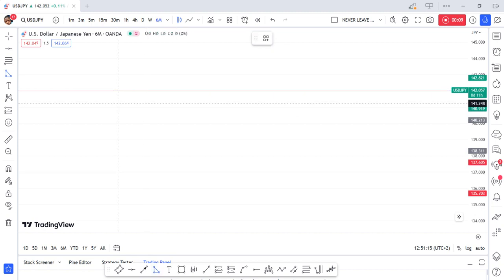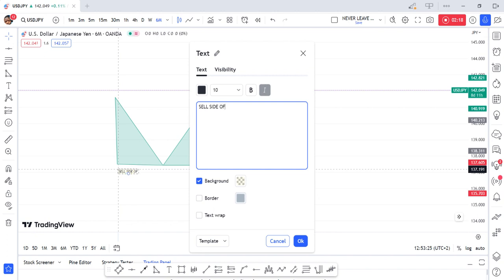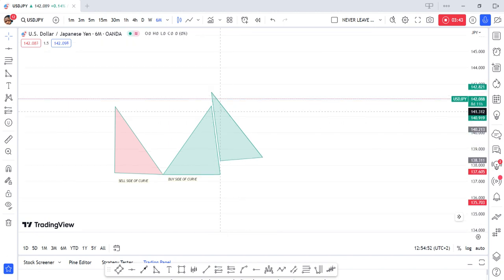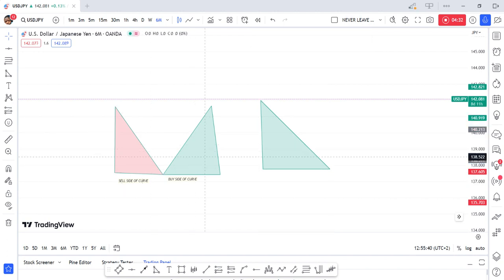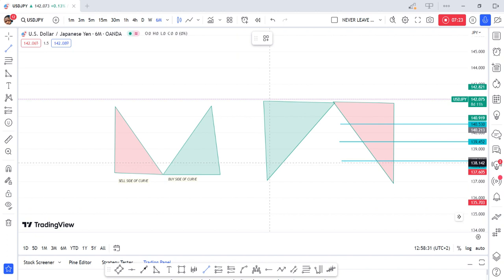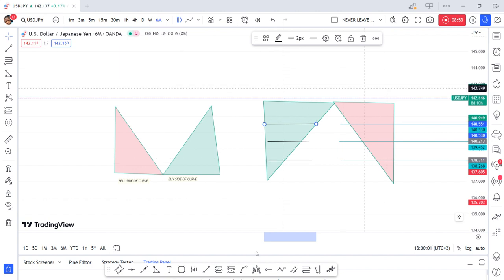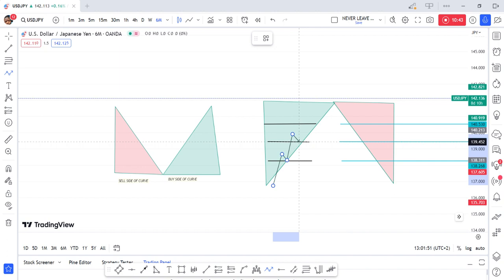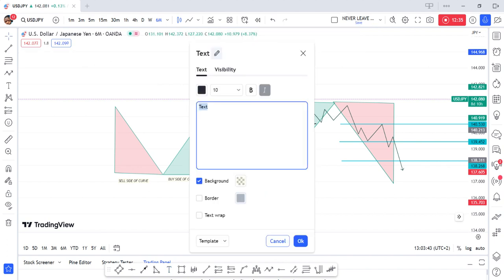how to identity market reclaimed order blocks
market reclaimed order blocks